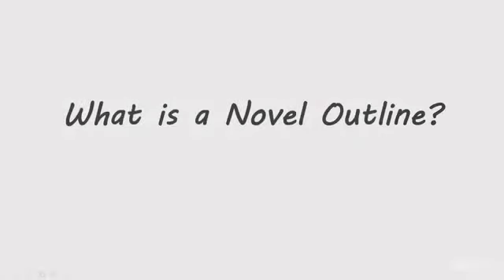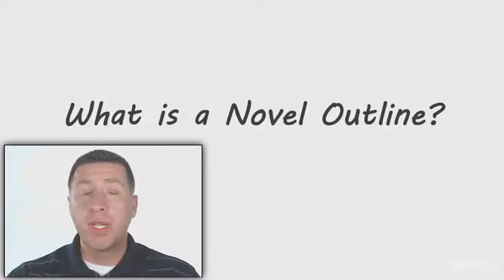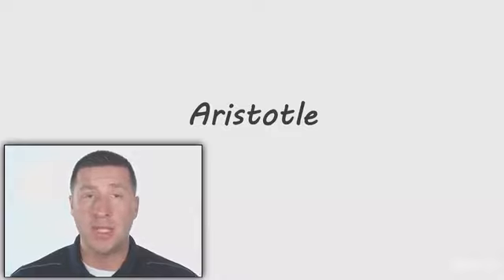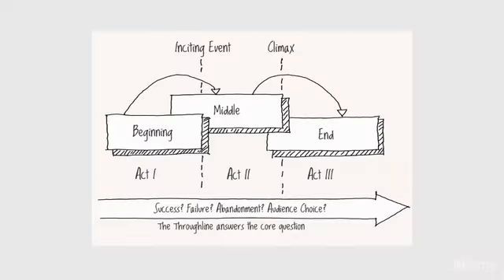Fiction Writing: A Complete Novel Outline Chapter by Chapter : What is a Novel Outline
Fiction Writing: A Complete Novel Outline Chapter by Chapter
A Bestselling Course - Learn this Hollywood secret and complete a comprehensive novel outline in as little as 2 weeks!